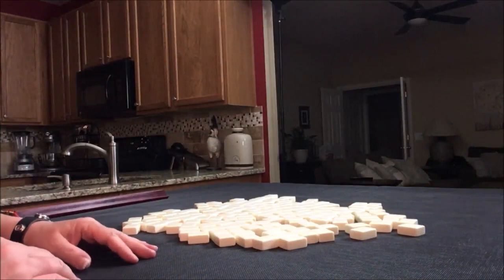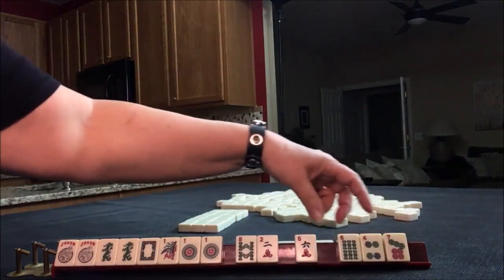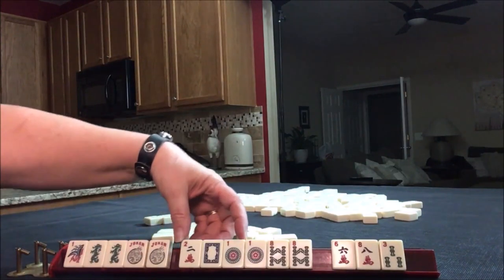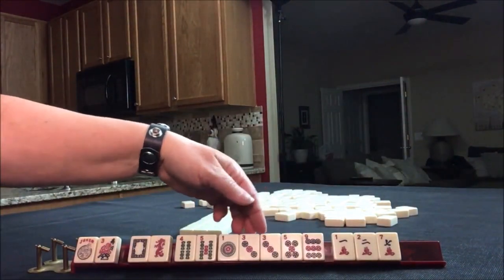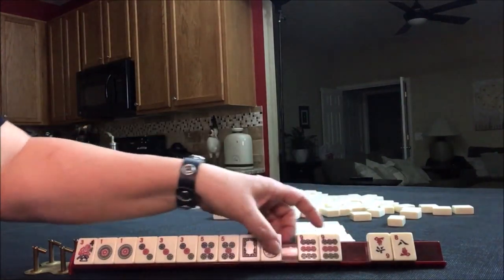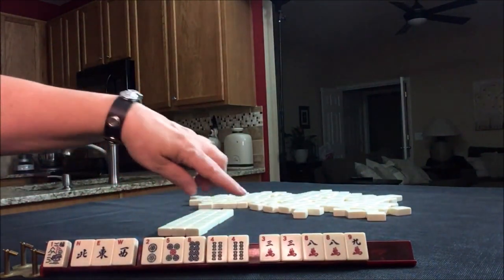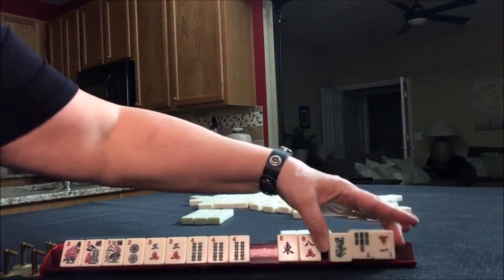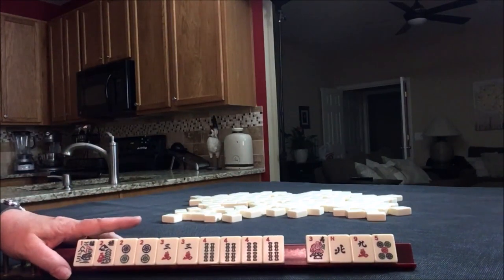National Mah Jongg League Charleston Modeling 20180827